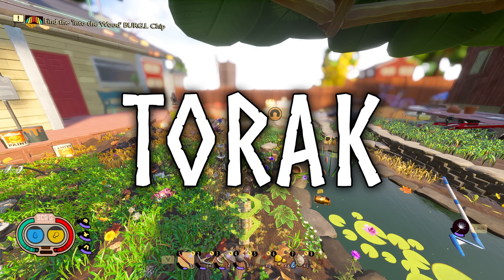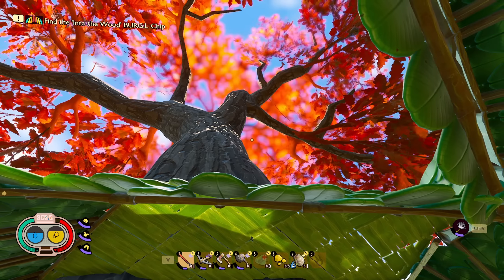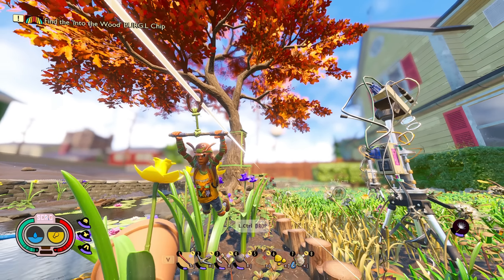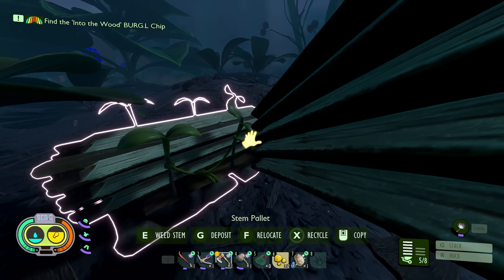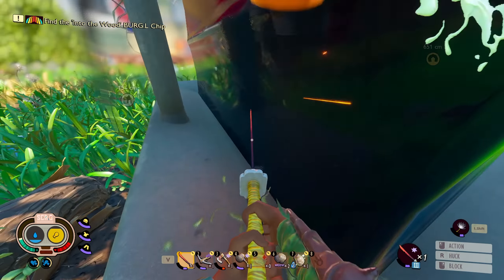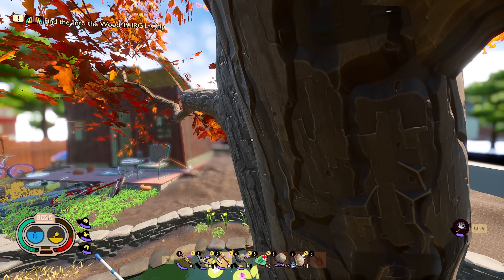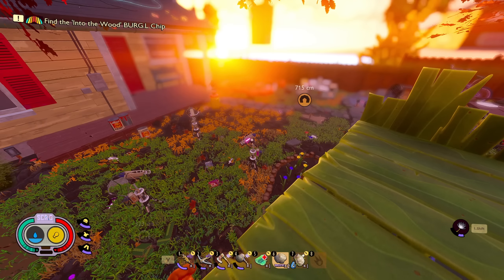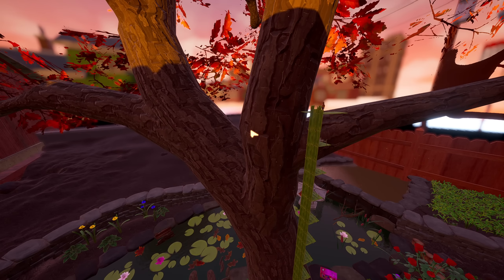MEGA TREE BASE ELEVATOR! Grounded Episode 46